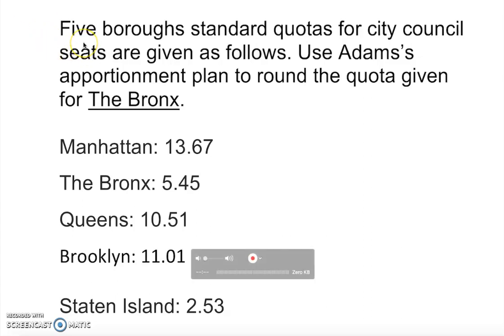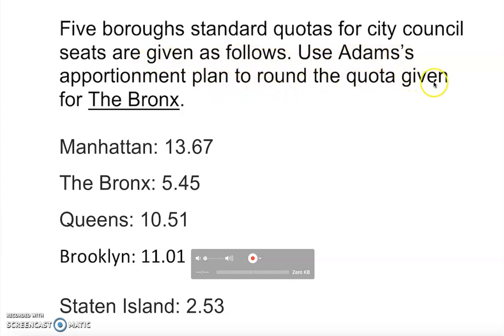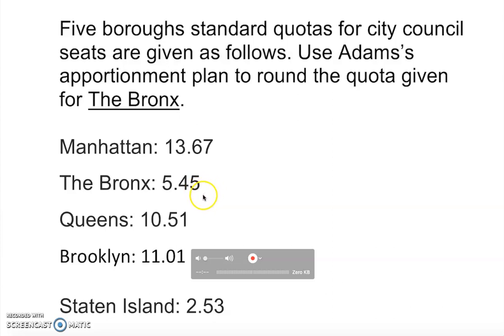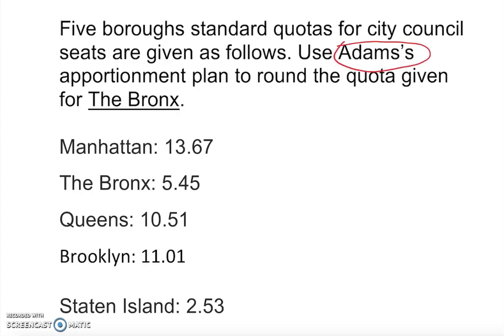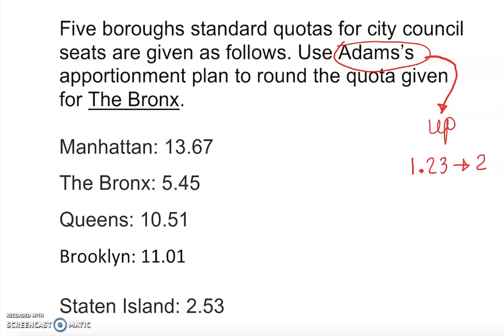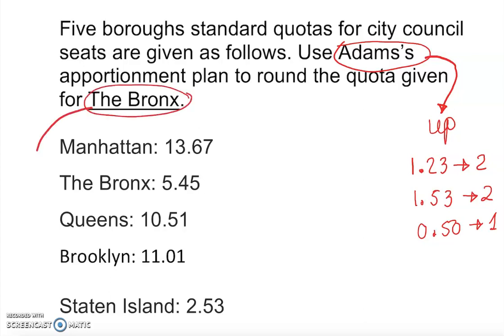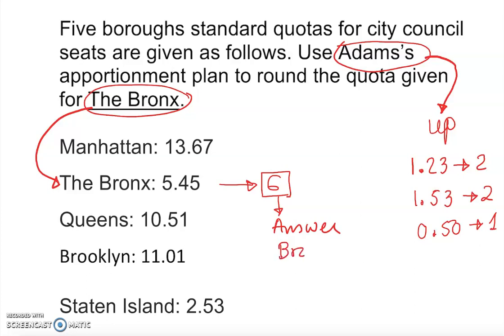Rounding Standard Quota by Adams's Apportion Method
This video will show you how to round standard quota by Adams's apportion method